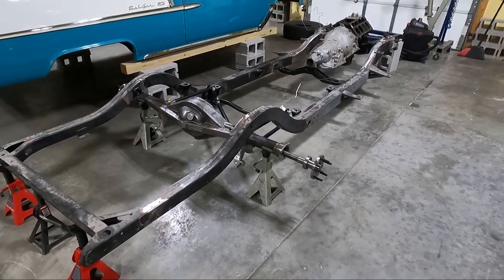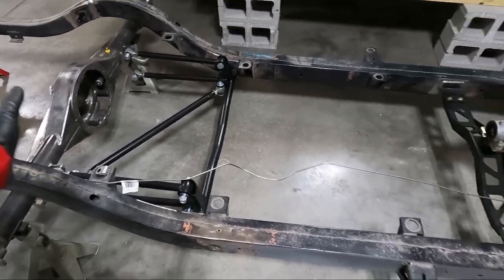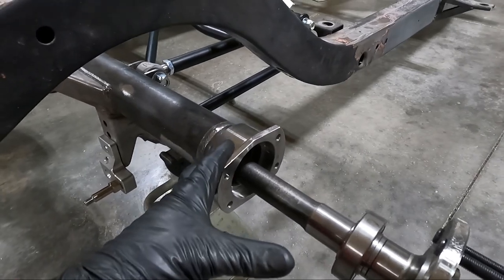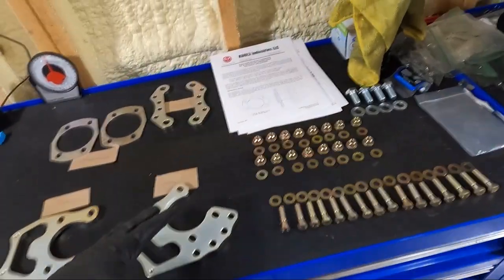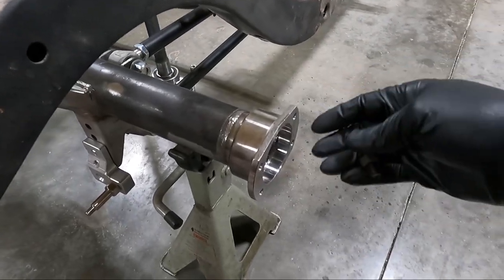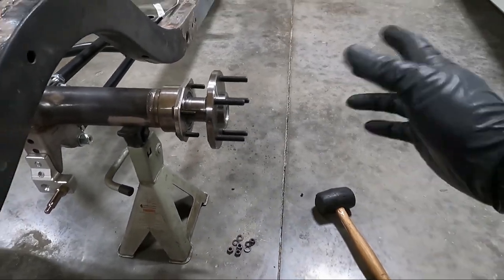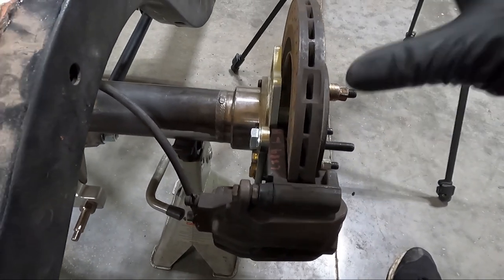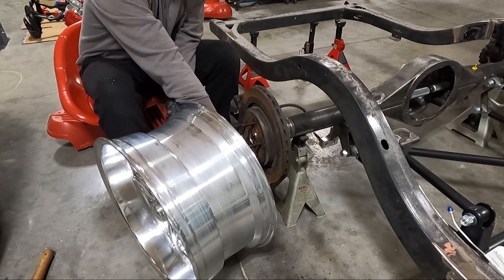55 Belair Project gets Rear C6 Corvette Brakes, Brake lines and Air Bags(Plus Wheels and New Tools)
55 Belair Project gets Rear C6 Corvette Brakes Brake lines and Air Bags(Plus Wheels and New Tools)

Parts Used
Brake Lines
Brake Line Tee
Brake Line Mount
Brake Line Clips

Tools Used
Brake Line Bending Tool
Brake Line Flaring Tool
Brake Line Straightening Tool
Jack Stands
Dewalt Impact
LS Engine Lift Plate

Entire Ridetech Suspension Kit
Air Control
New Steering Gear
Front Wheels
Rear Wheels

We are back on the 1955 Chevy Belair in tonights video. We need to make some new rear brake lines and I have to say I bought 2 of the greatest brake line tools available. The double flaring tool I purchased is the best thing ever invented. It works amazing to make the double flares I need on the 55 rear end. I also bought a tubing or brake line straightener. It also works great. With these new tools and the rear end easily accessible we got all the rear brake lines made. I also put the c6 corvette rear brakes on with the Kore3 brackets. I even pulled out one of the wheels to see how everything was going to fit. I also bolted the air bags on from ridetech. I probably spent a few hours moving the suspension up and down. This thing is going to be so cool once we are finished.